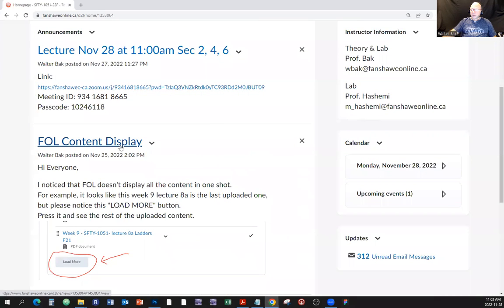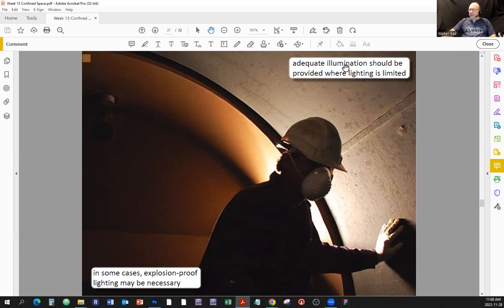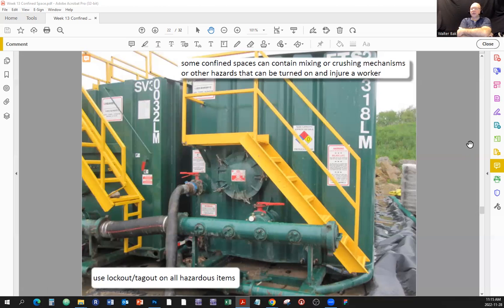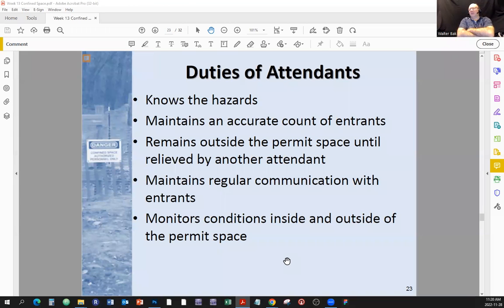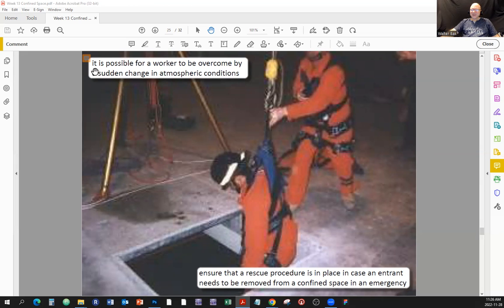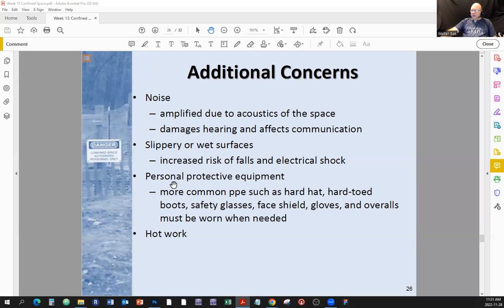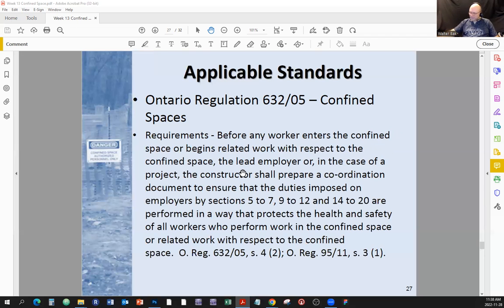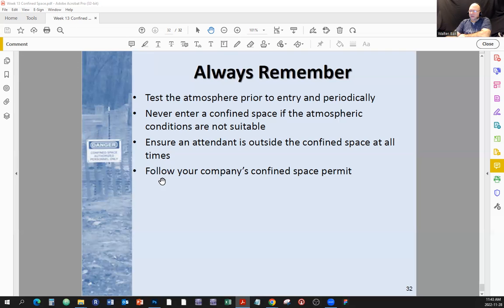SFTY 1051 22F CONFINED SPACE 2 of 2 REPEAT